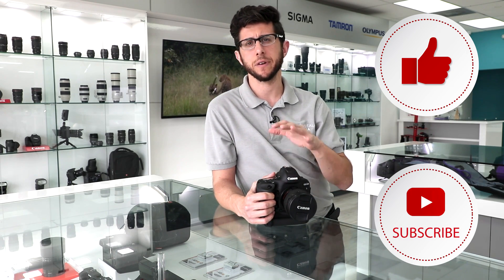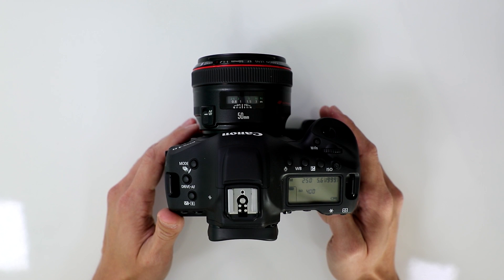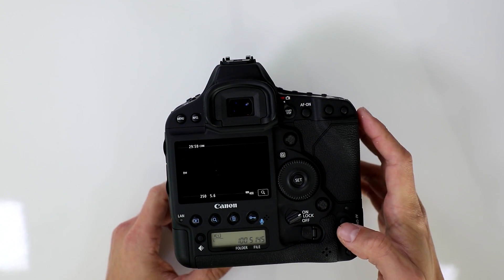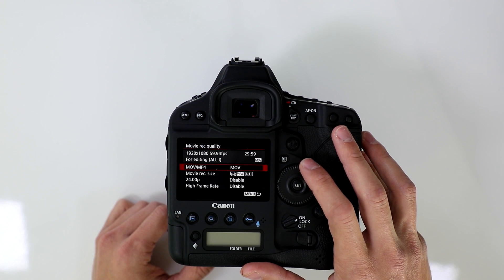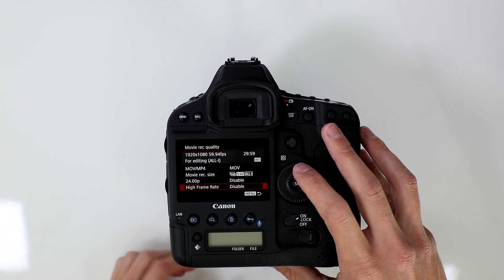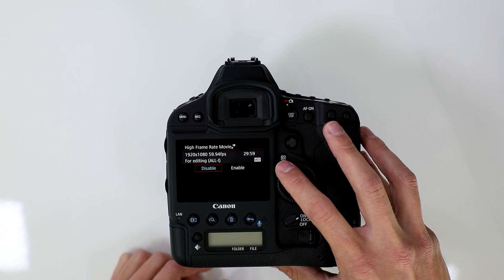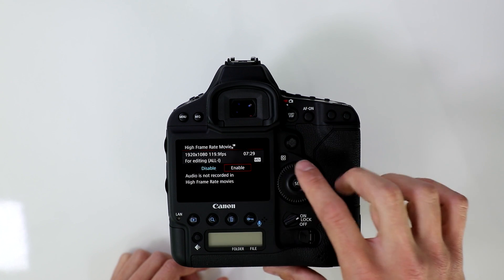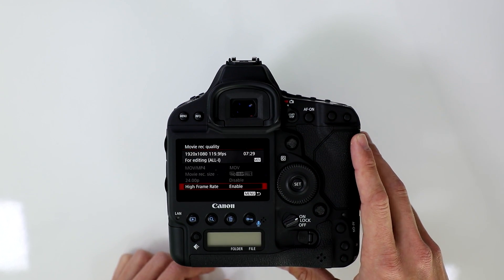Canon 1DX Mark II Tutorial | How to Access High Frame Rate (HFR) for 1080p 120fps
How do you access HFR High Frame Rate for 1080p 120fps on the Canon 1DX Mark II? Find out by watching this video! (Find yours CommissionsEarned)

Features:
- 20.2MP Full-Frame CMOS Sensor
- Dual DIGIC 6+ Image Processors
- 3.2" 1.62m-Dot Touchscreen LCD Monitor
- DCI 4K Video at 60 fps, 8.8MP Still Grab
- 61-Point High-Density Reticular AF II
- Native ISO 51200, Expanded to ISO 409600
- 14 fps Shooting, 16 fps in Live View
- Dual Pixel CMOS AF and Movie Servo AF
- Built-In GPS, CFast & CF Card Slots

Technical specifications:
- Type: Digital, AF/AE single-lens reflex camera
- Lens Mount: Canon EF
- Camera Format: Full-Frame (1.0x Crop Factor)
- Total Pixels: Approx. 21.5 megapixels
- Max Resolution: 5472 x 3648
- Sensor Type / Size:CMOS, 36 x 24 mm
- Video Format: 4K
- Recording Media: CF Card (Type I; compatible with UDMA 7 CF cards) and CFast™ Card (CFast 2.0™ supported)